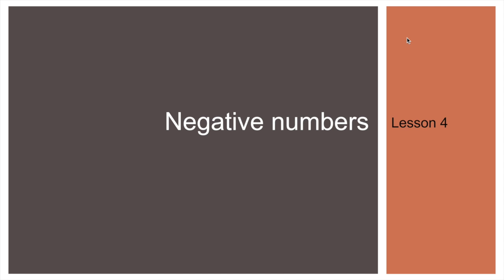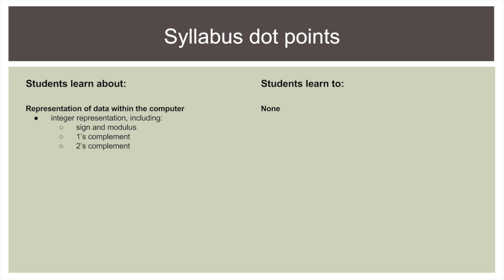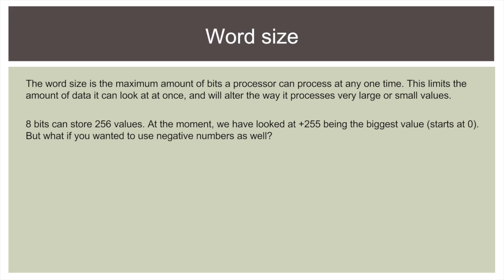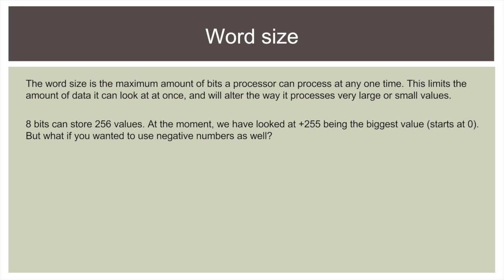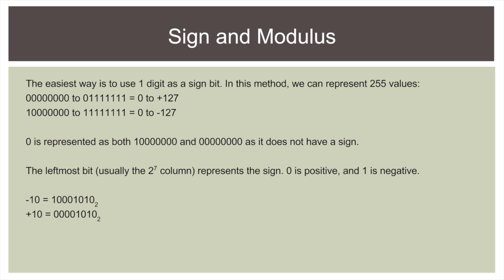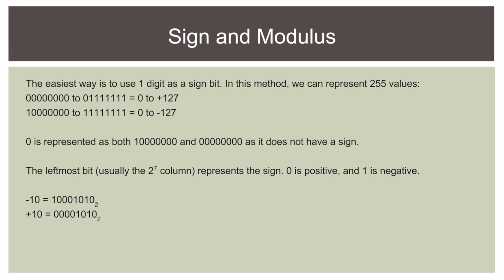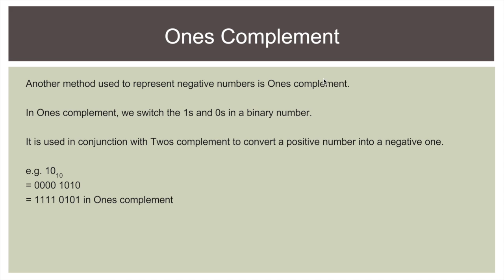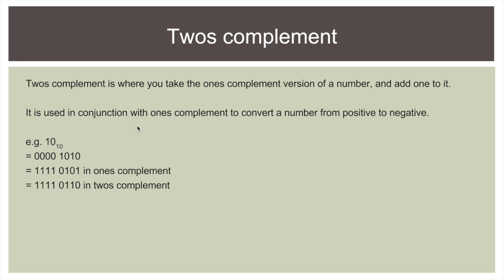12 SDD - Option 2 - Negative Numbers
This video is about 12 SDD - Option 2 - Negative Numbers